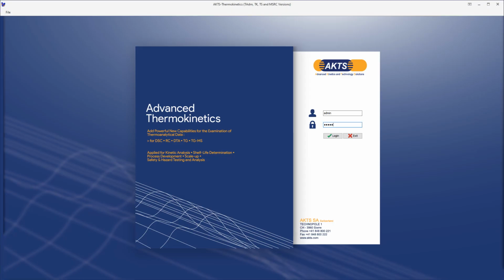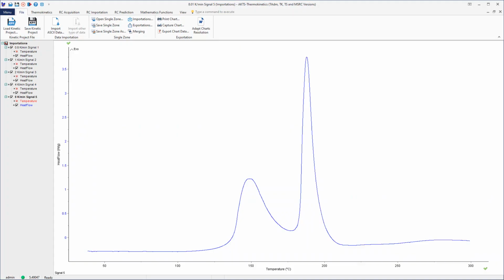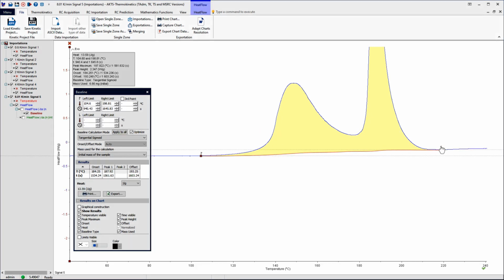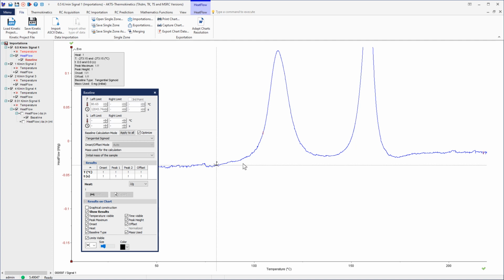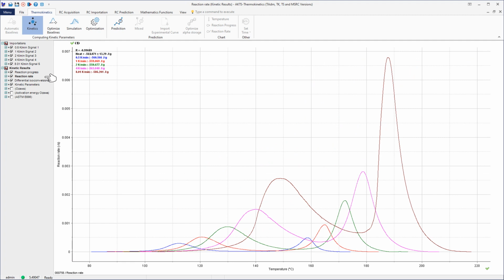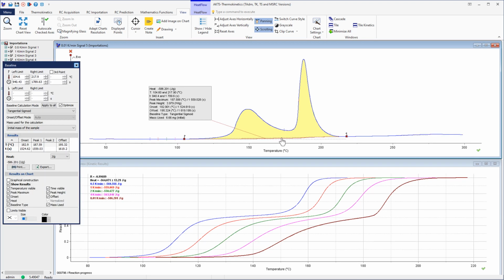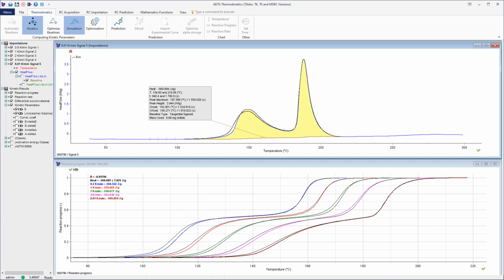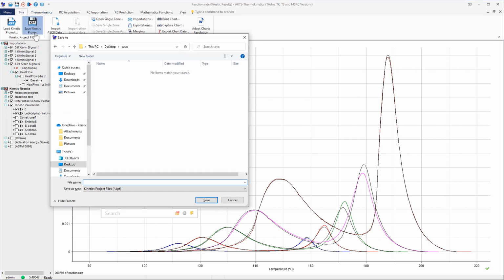AKTS - THERMOKINETICS Software (TK) - Advanced Kinetics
Description

AKTS-THERMOKINETICS Software (TK) allows the determination of kinetic parameters (activation energy E and pre-exponential factor in Arrhenius equation A) of one-stage and complex, multistage overlapped reactions based on measurements performed by DSC, nano- and micro-DSC, isothermal and scanning calorimetry, DTA, TG and/or DTG, TG-MS, TG-FTIR and prediction of the reaction progress and thermal stability of materials under any temperature mode.
Main Features
• Automatic baseline construction and use of the differential isoconversional method of Friedman (model free) for an advanced baseline optimization
• Smoothing of data (Savitzky-Golay) and spikes correction
• Differential isoconversional method of Friedman (model free analysis)
• Integral isoconversional method of Ozawa-Flynn-Wall (model free analysis)
• Standard procedure of ASTM A698

Timing

00:07 Introduction
00:50 Import of data
02:35 Construction of the baseline
07:50 Evaluation of kinetic parameters
12:05 Simulation of the reaction course
13:05 Optimization of kinetic parameters